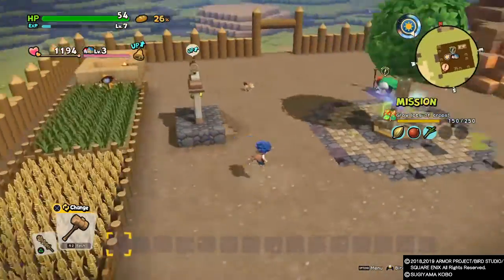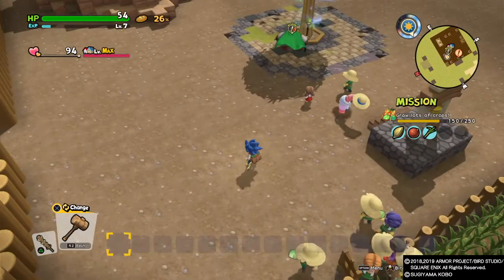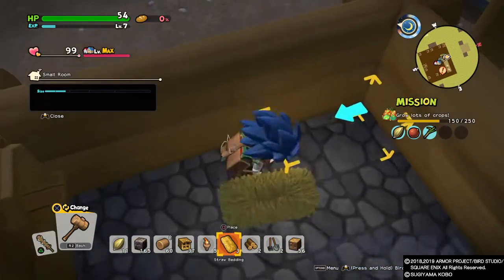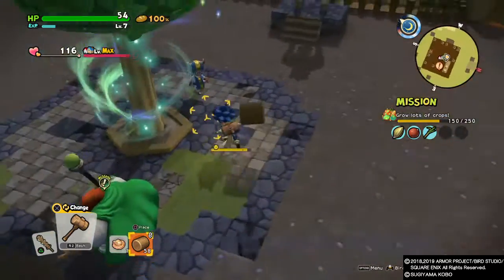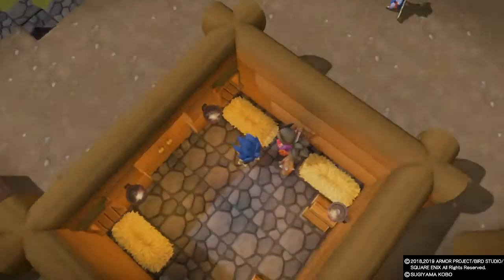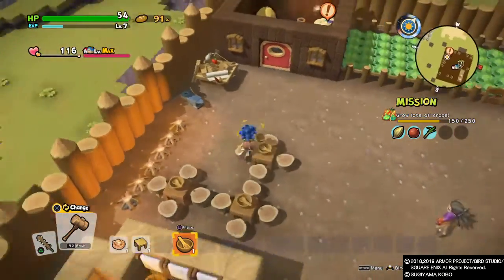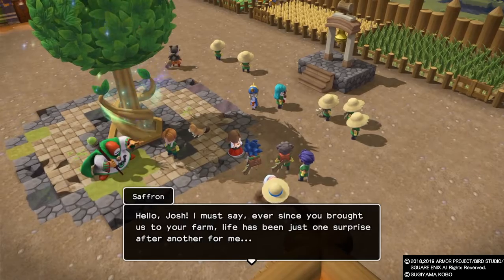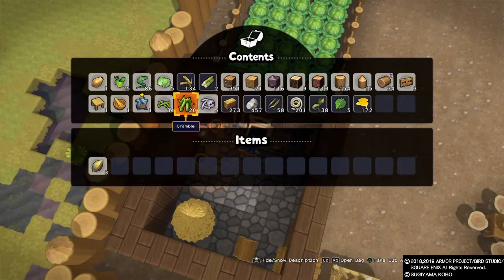DRAGON QUEST BUILDERS 2 pt 14. a new base look